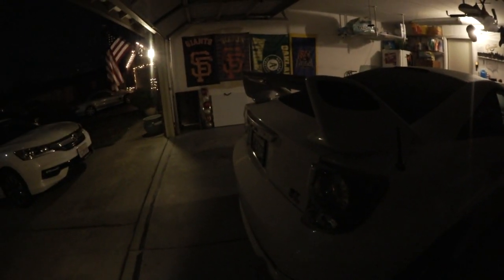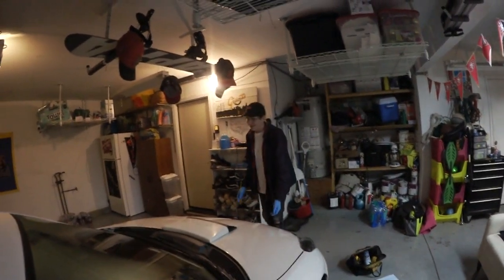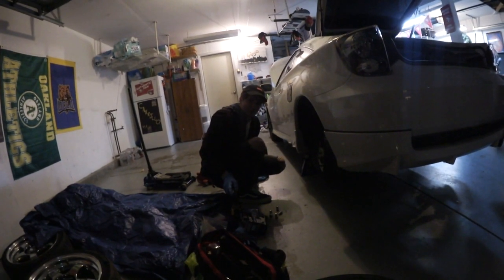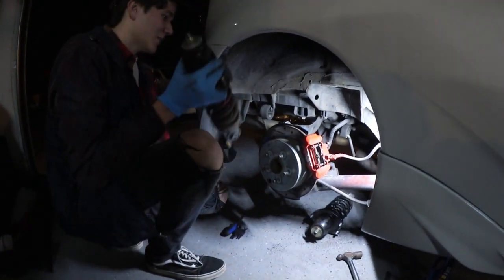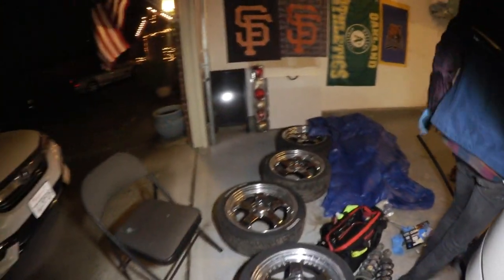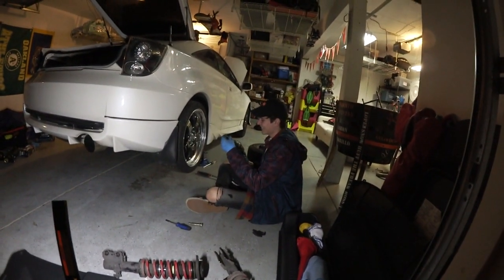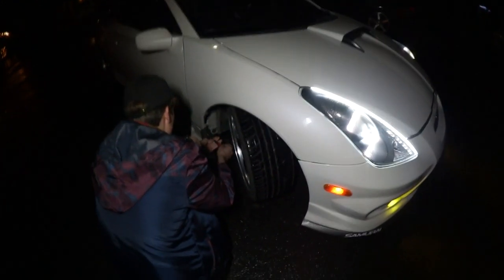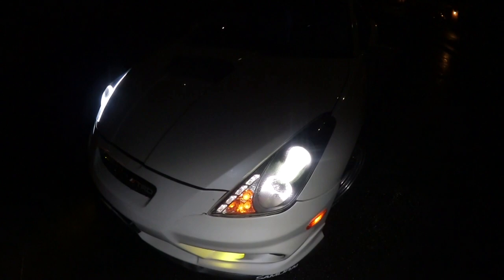Clayton's Cursed Celica / SSR Professor sp1 wheels and Raceland coilover install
Installing coilovers and wheels that we took off the 4th celica that Clayton has bought to throw them on his og cursed celica